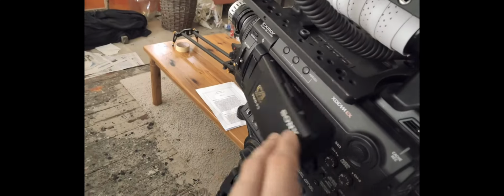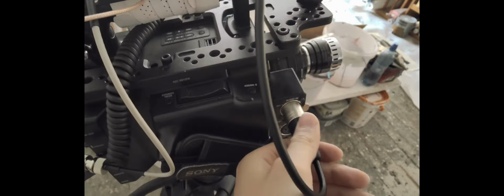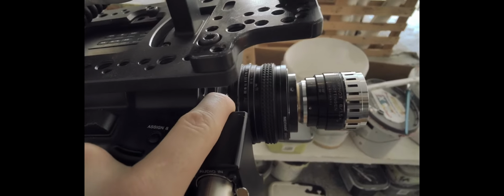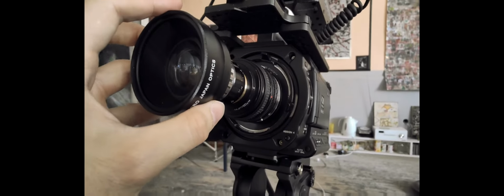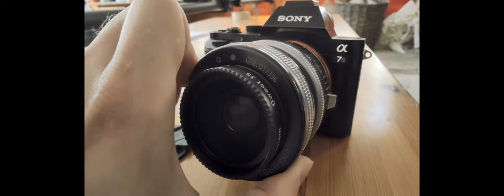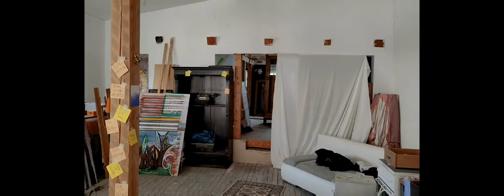BLANK CANVAS | Horror Short Film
This is my submission to the GearFocusFilmContest

The Gear:

Cameras:
Sony PMW F3 / heavy used (755$)
Sony A7S (670$)

Recorder:
Blackmagic Hyperdeck Shuttle 2 (140$)

Lenses:
Konica AR 40mm 1.8/ fungus inside (50$)
Lensbaby Composer Pro
+ Sweet 35 Lens (130$)
Iscomorphot 8/1.5x heavy used (260$)
wide angle adapter (25$)

Audio:
Sony ECM-XM1 (110$)

Lighting:
Godox SL 60W x 2 (180$)
Rollilei Lumen Solo x 2 (60$)
old stage spotlight (15$)

Total Budget: 2.395 $

Additional equipment:
DJI Phantom 4 as a sort of lightstand
1x old IKAN DS1 Beholder
1x Neewer slider
2 x Lightstands
1 x IR-cutfilter
Other basic stuff

Cast & Crew:

Nico Feierstein
David Hesse
Jan Barthauer
Rike Geick
Kerstin Sommer